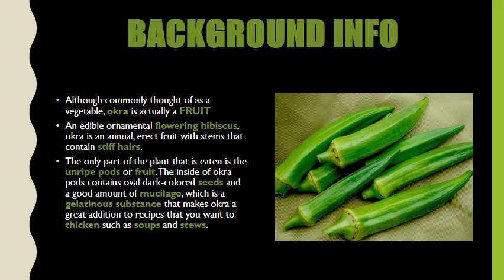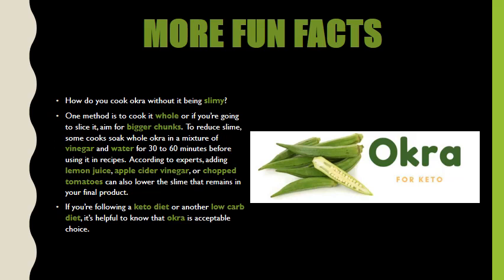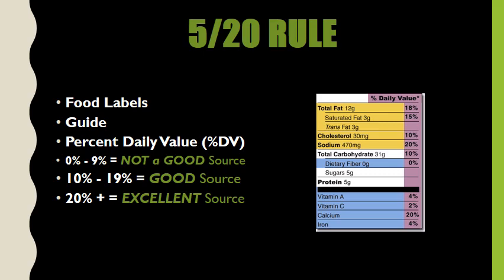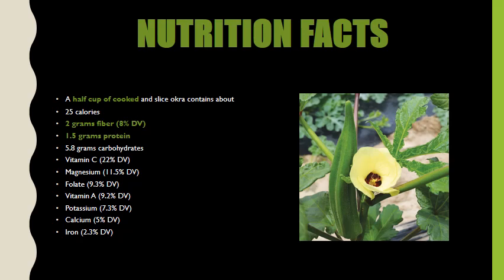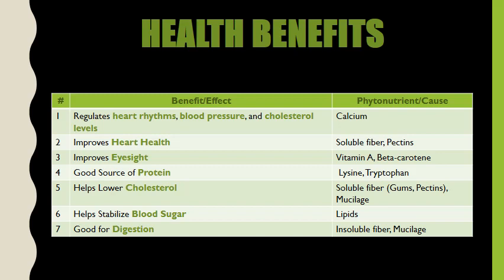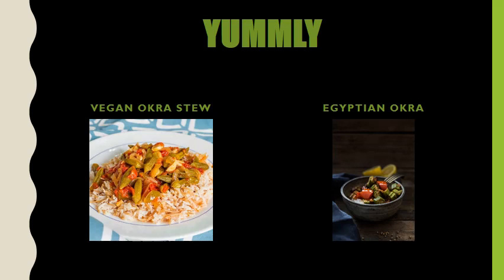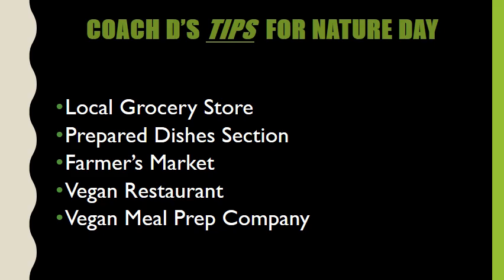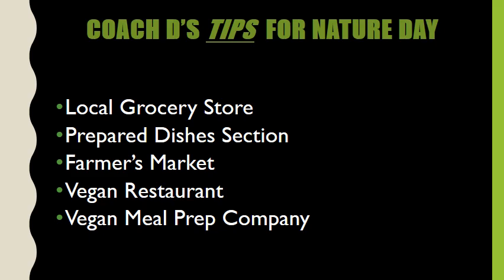Fruit of the Day - Okra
Today’s FRUIT OF THE DAY is the OKRA.

Fruit is defined as the sweet and fleshy product of a tree or other plant that contains seed(s) and can be eaten as food.

This video features background information, fun facts, nutrition facts, health benefits, vegan recipes, and Coach D’s tips.

The purpose of this video series is to promote the consumption of FRUIT.

The goal is to holistically treat and prevent diet-related diseases thru the consumption of plant foods.

Question of the Day:  True or False:  Okra is a vegetable.